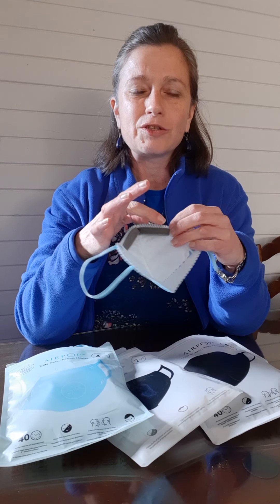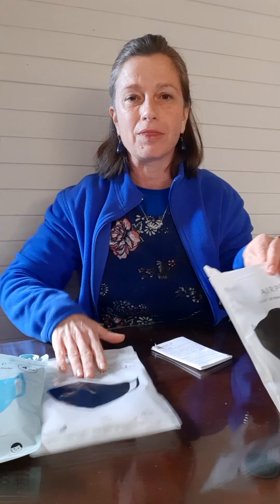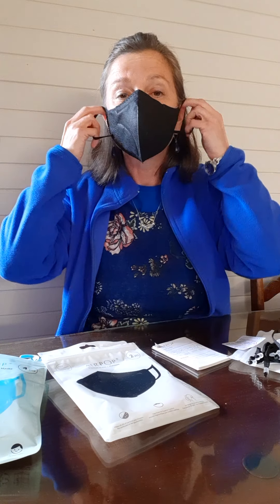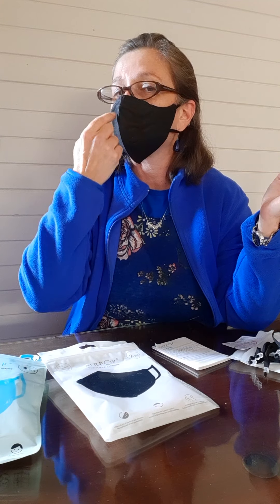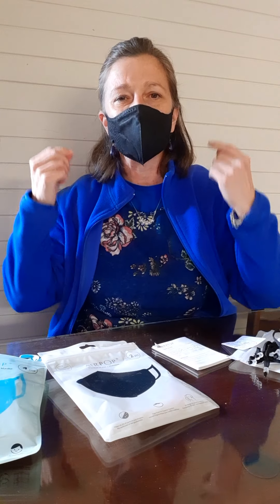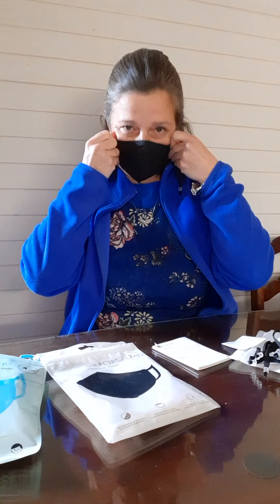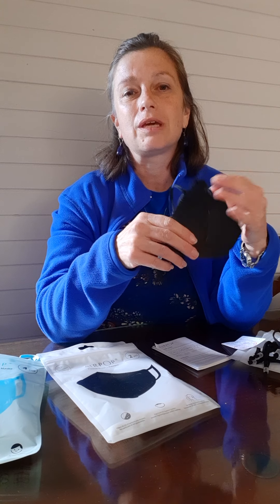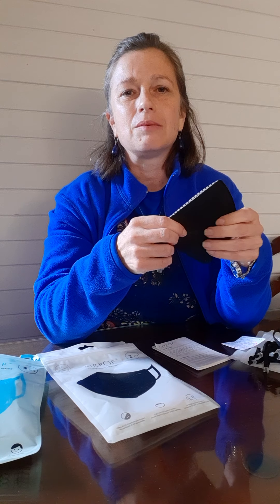AirPop Mask review